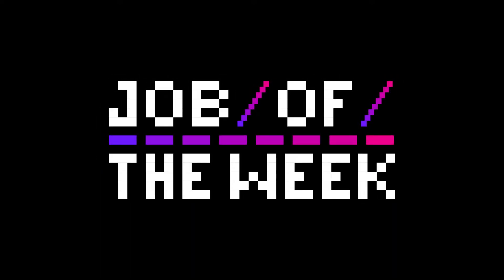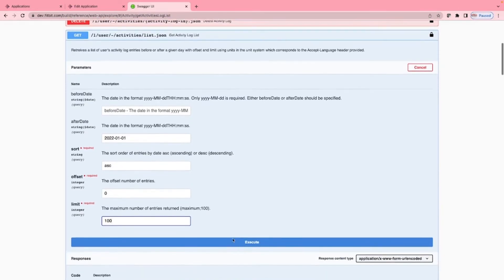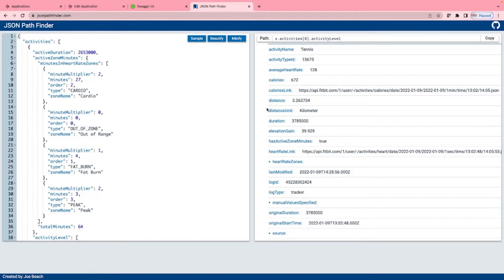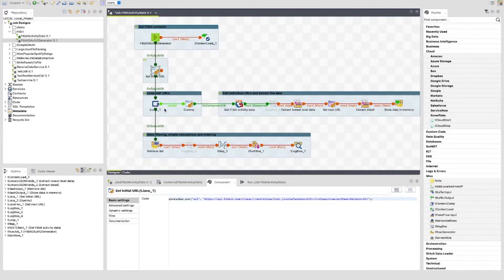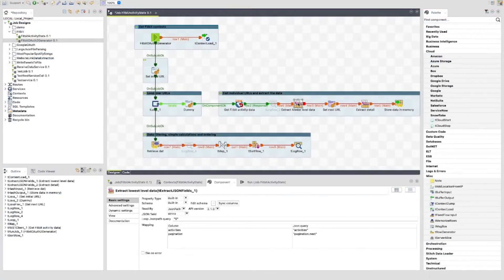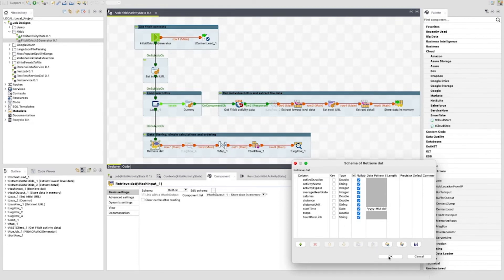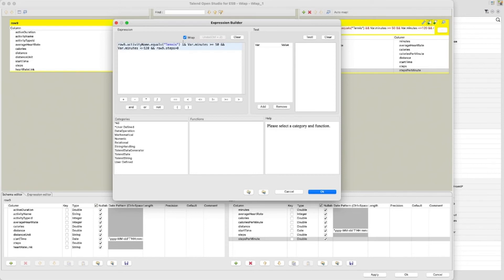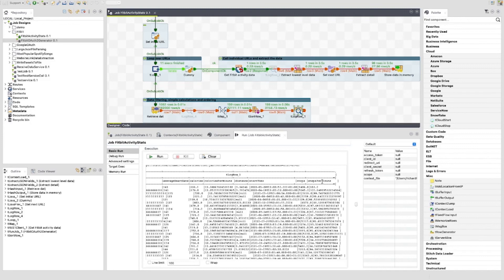Gathering activity data from Fitbit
In this episode of Talend job of the week, our very own Richard Hall shows you how to gather activity data from fitbit using Talend Studio.